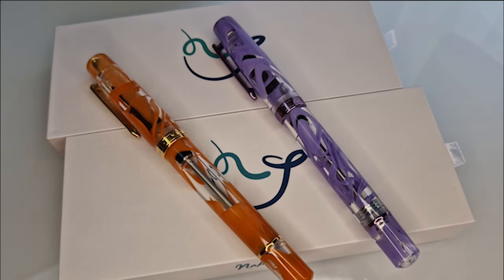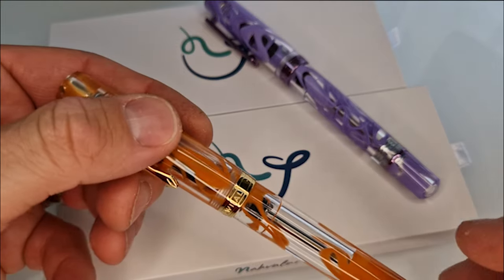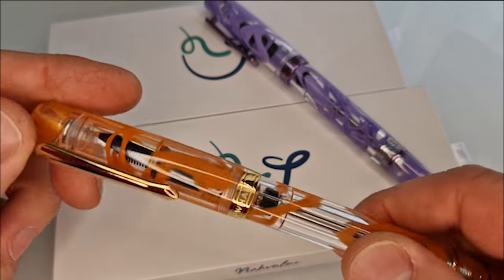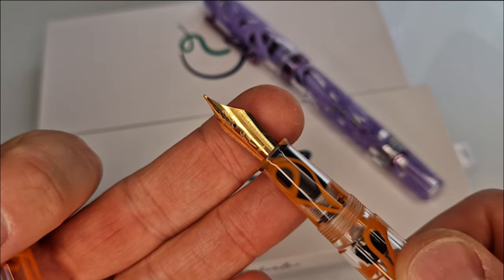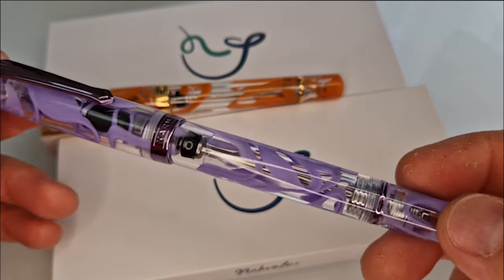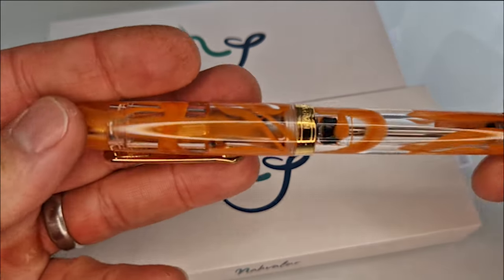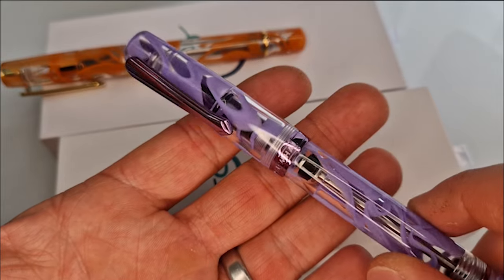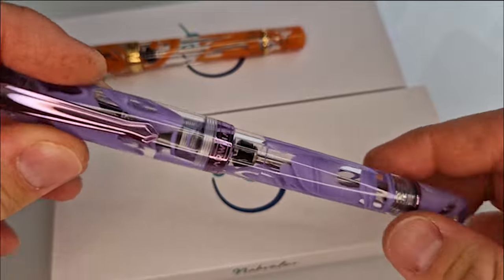NEW Nahvalur Original Plus - Lavender Tetra & Garibaldi Orange!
Nahvalur have dropped 5 new pens in the last month so we have a quick look at two of the new models which are available now!